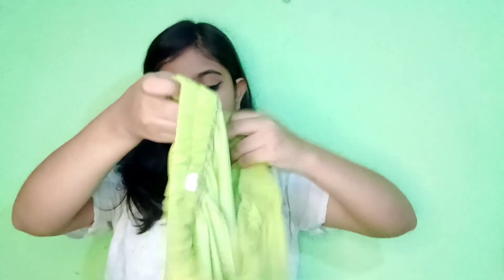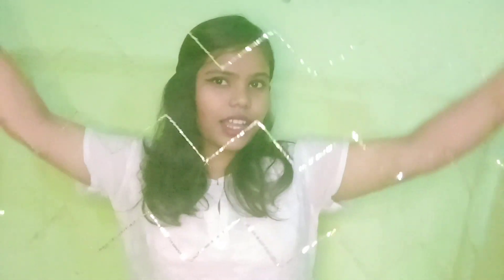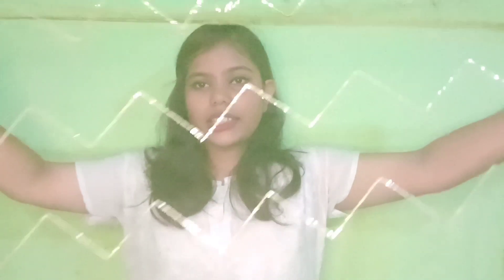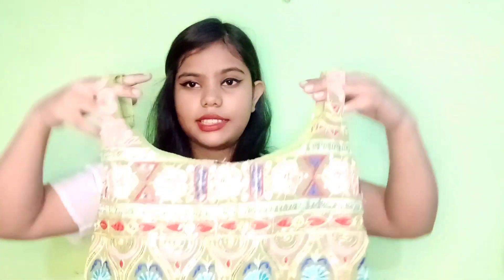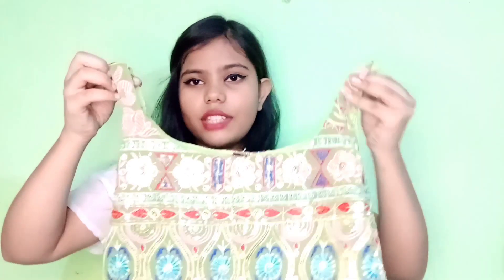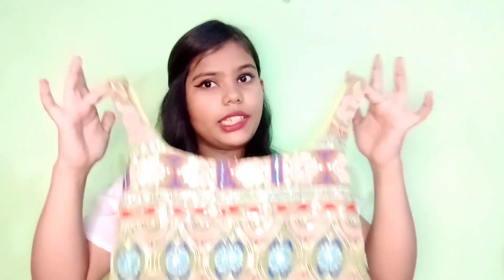wedding dress haul from messho||kurti and sharara review from messho||kanchi